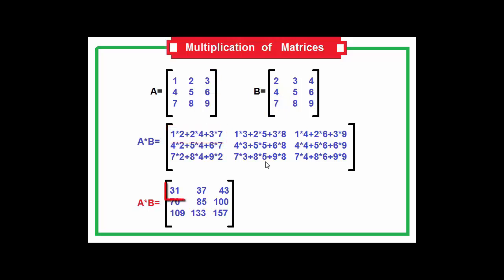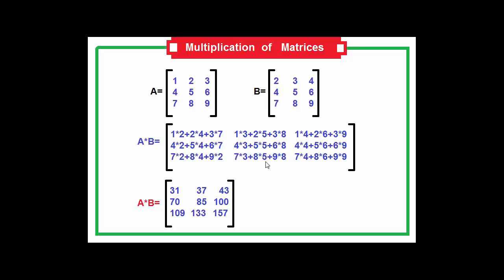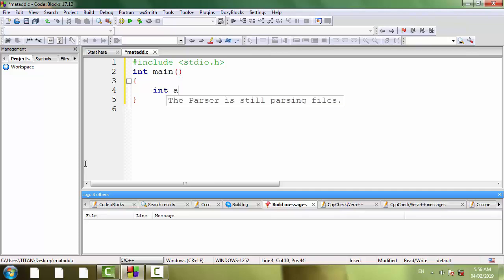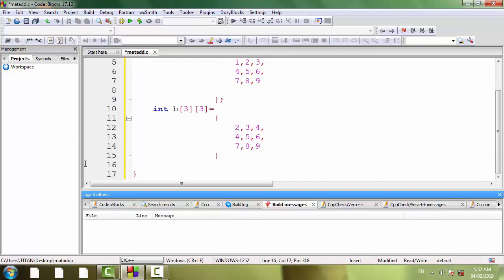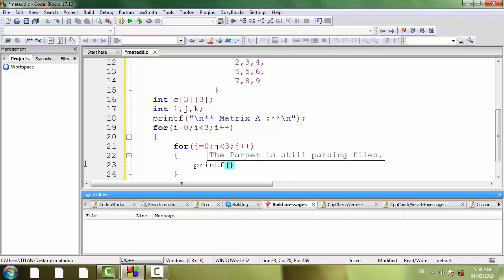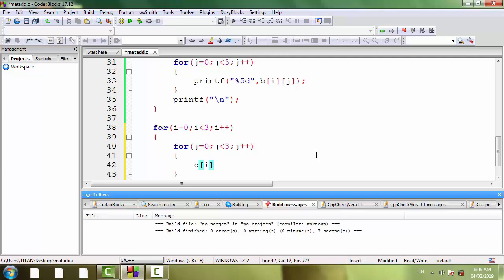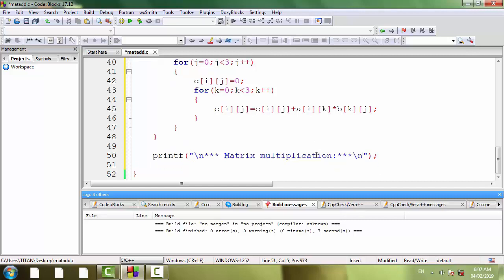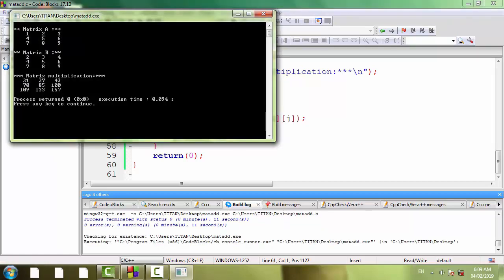Matrix multiplication C Program| Matrix multiplication in C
In this video lesson, Program to multiply two matrices in C language video tutorial, we are going to multiply two three by three matrices. Of course you can multiply one 2X2 matrix with another 3X3 matrix and vice versa.
The logic of matrix multiplication is little bit tough. But, I make it really easy for you.
To understand the whole concept, watch the video till end.
So, lets begin! Wish you happy learning!

1. C-Language
2. JAVA
3. C++
4. Tumsar
5. Bhandara
6. Krishna Lede
7. Matrix multiplication
8. Multipy two matrices
9. Product of matrices
10. C program,